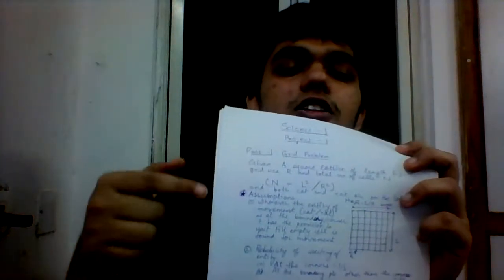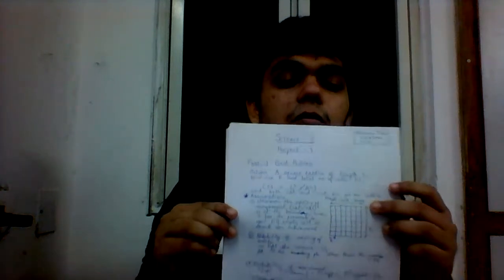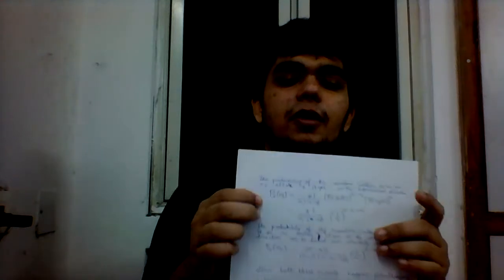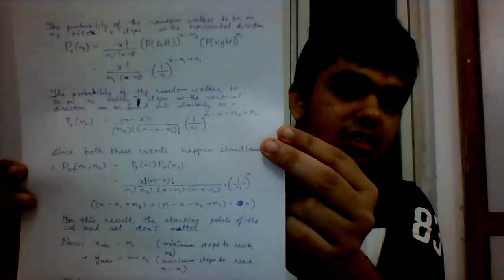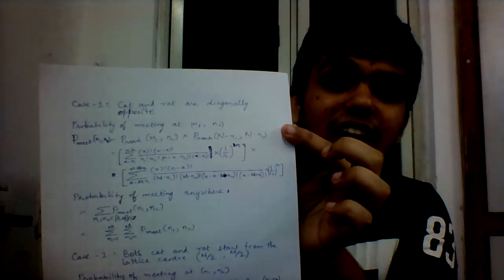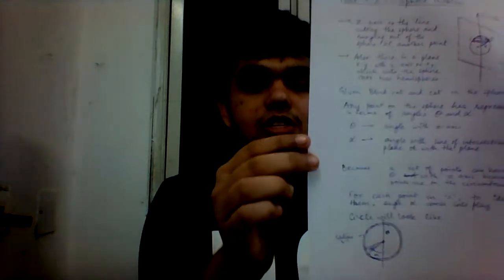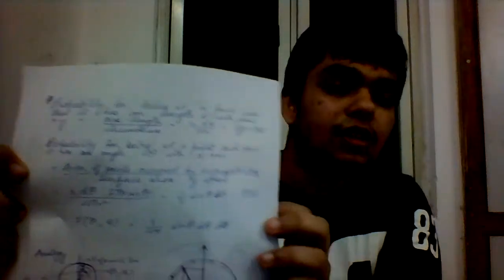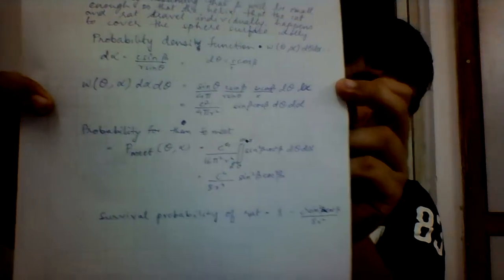Science-1 Project-1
Survival Probability of a Rat
By Animesh Das, Roll No. 20161302
Branch: ECD